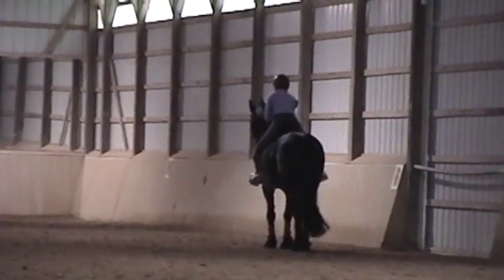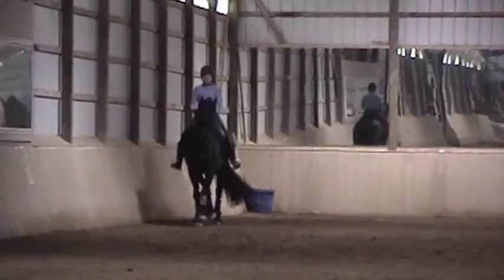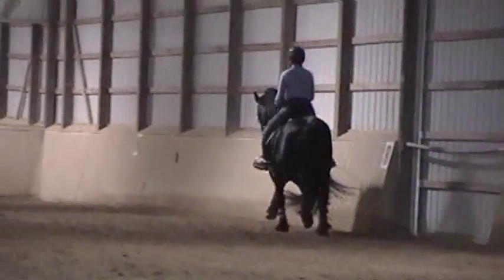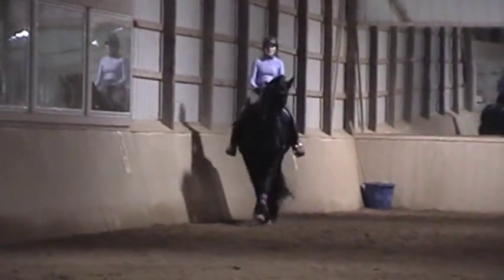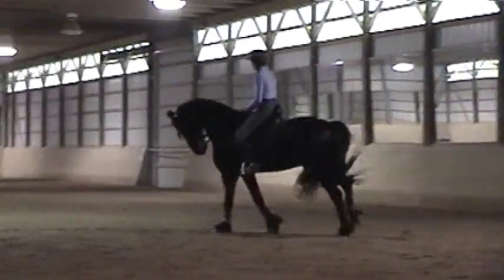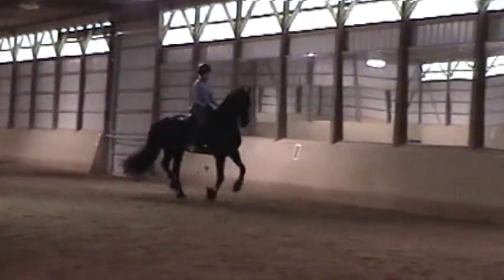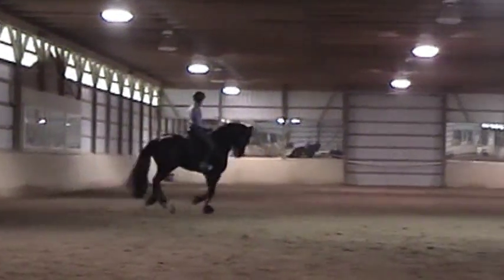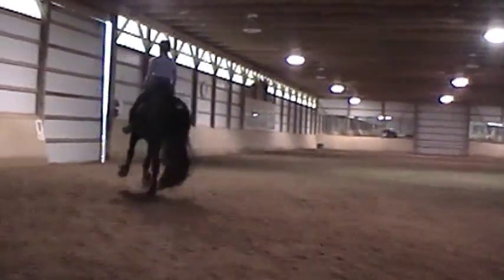Kars and Jen in passage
Here's the susper star Friesian I ride for Lorene Hall. He is so incredibly talented and fun to ride. This is footage from a recent clinic with Sandy Howard where we were working on getting his passage to be less ground covering. There's som super piaffe in this video, too, but unfortunately it's headed straight at the camera instead of happening on the short wall.